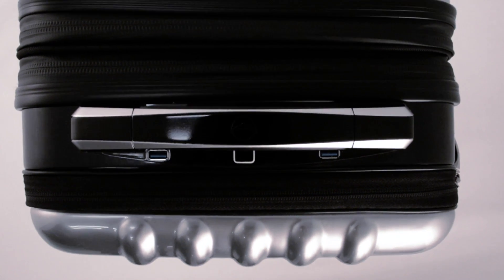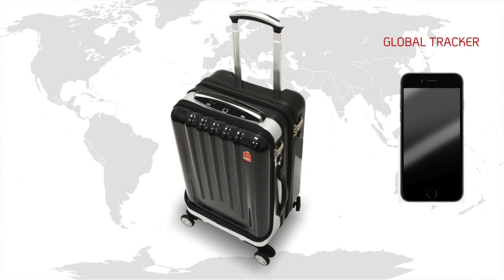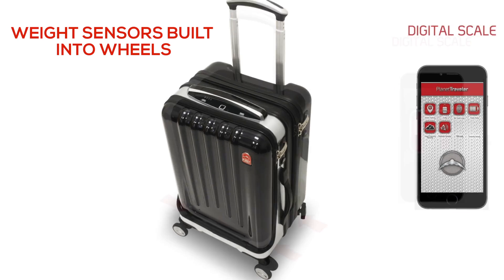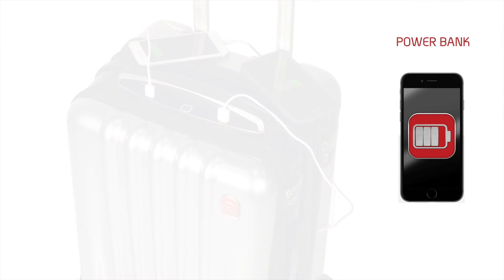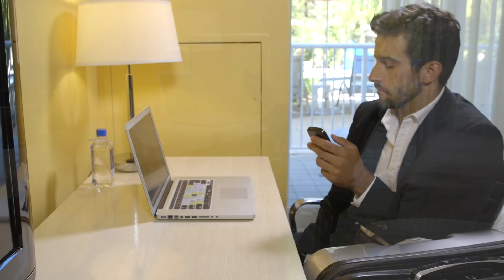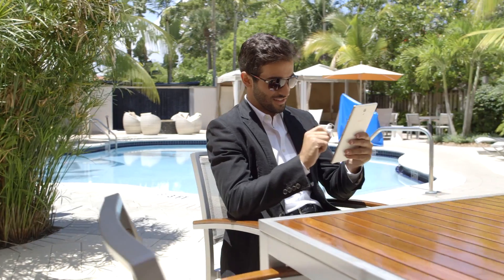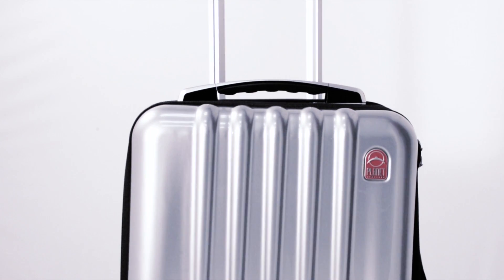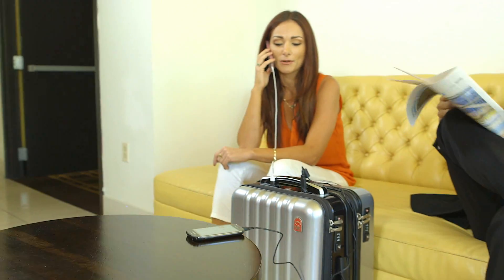SpaceCase 1 - World’s Most Advanced Smart Suitcase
World’s Most Advanced Smart Suitcase. Designed in the USA.

SpaceCase 1 by Planet Traveler to change luggage forever.
As the world of technology grows and smart becomes smarter.